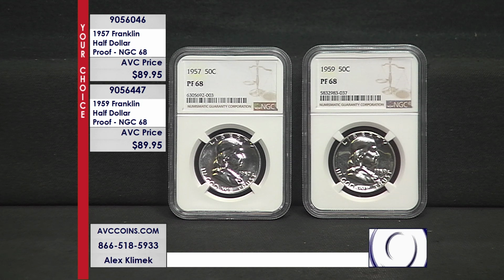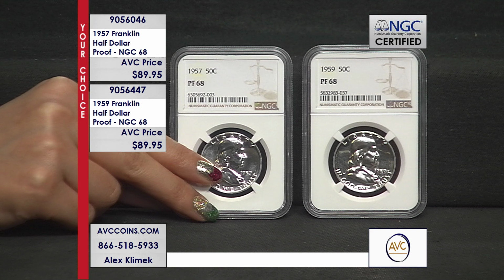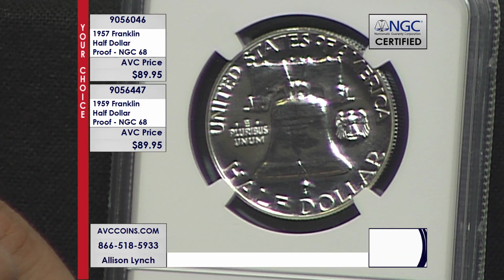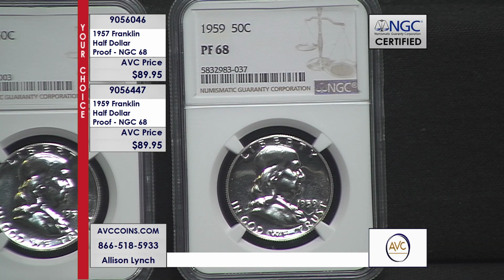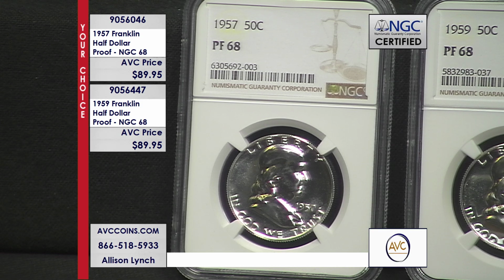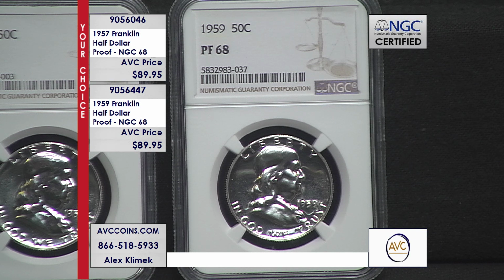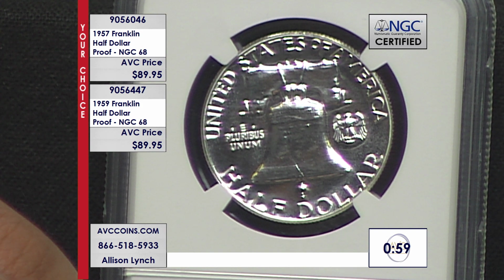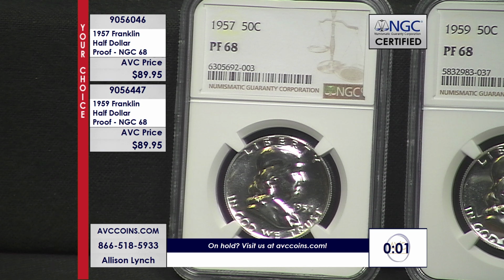1957 / 1959 Franklin Half Dollar - Proof - NGC 68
1957 Franklin Half Dollar - Proof - NGC 68